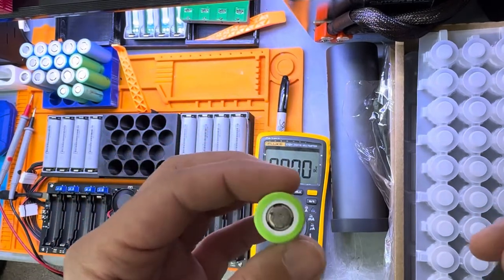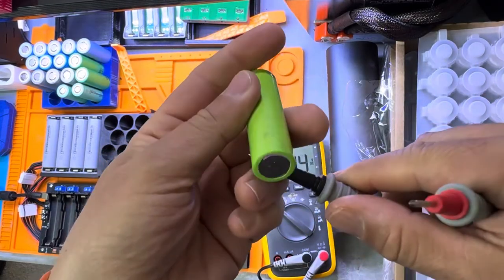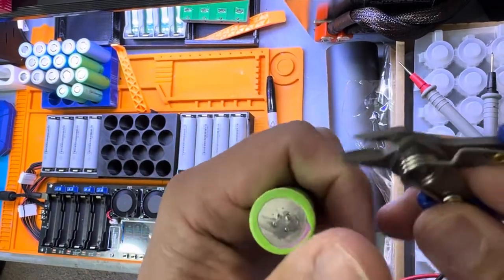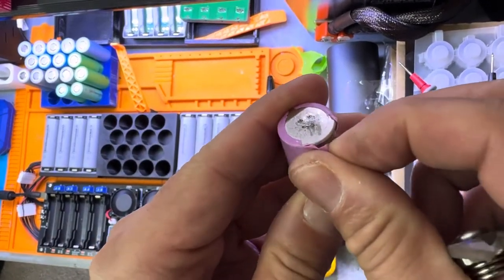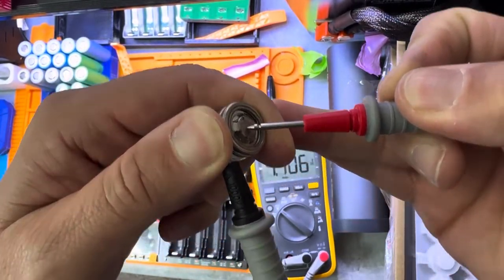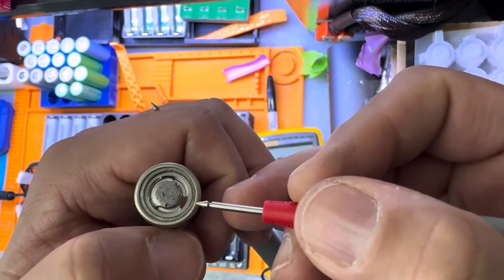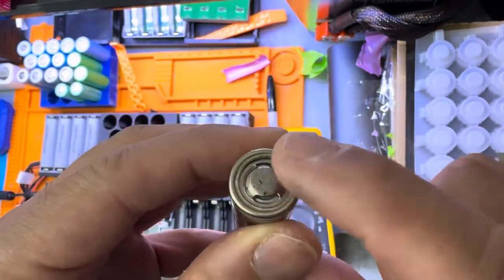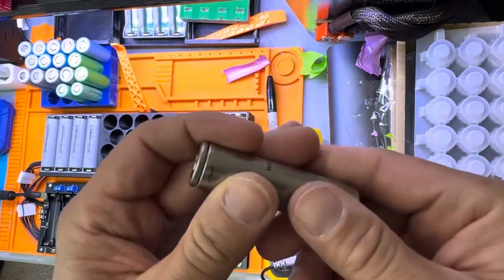This Is Why You NEED Insulation Rings in Your Battery Pack! (Real Demo)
Insulation rings are not optional—they’re a safety must! Watch me unwrap a battery and show how dangerously close the positive and negative sides really are. 🔥